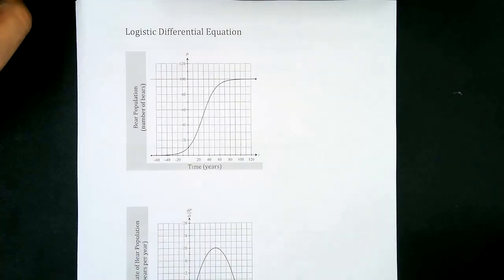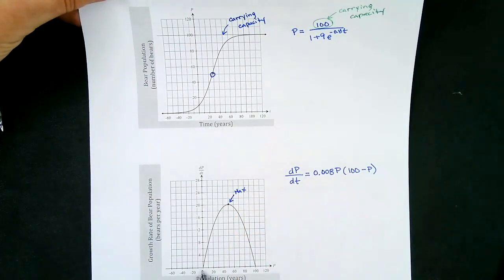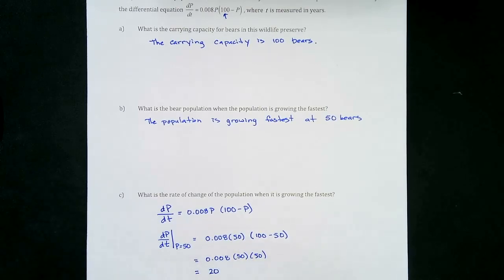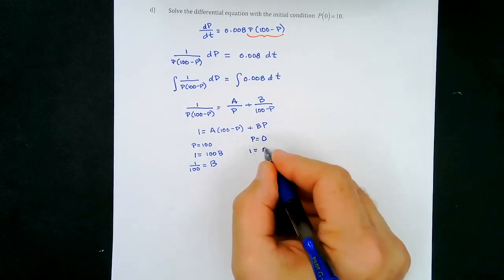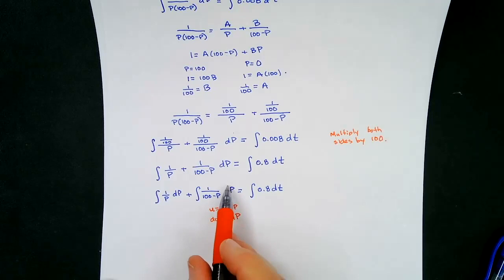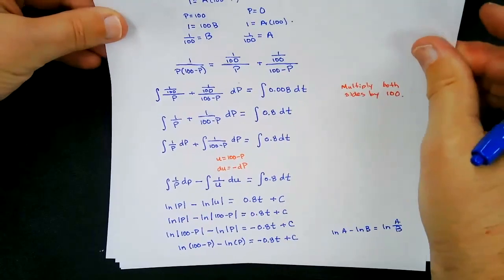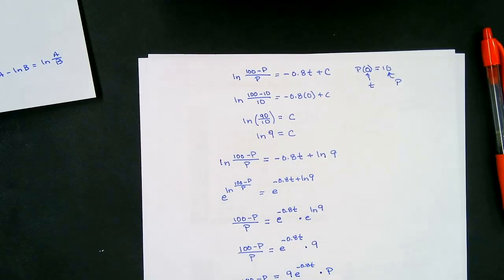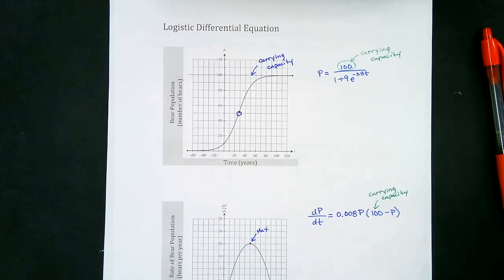Logistic Differential Equations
This video is about Logistic Differential Equations